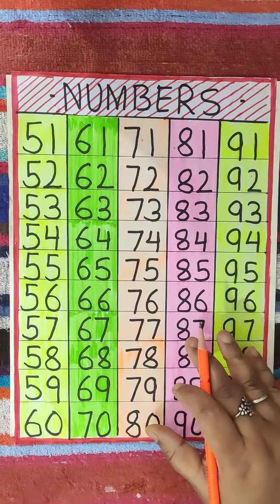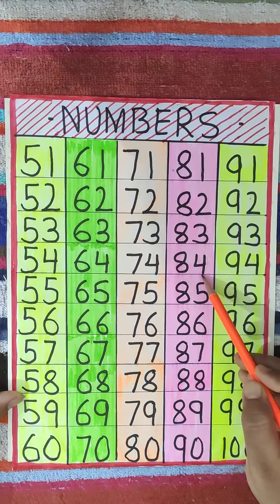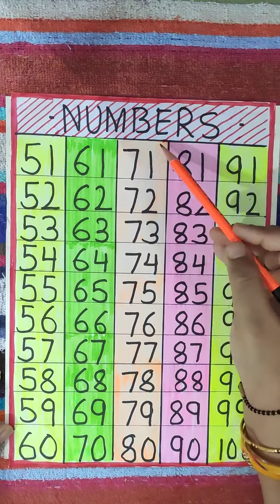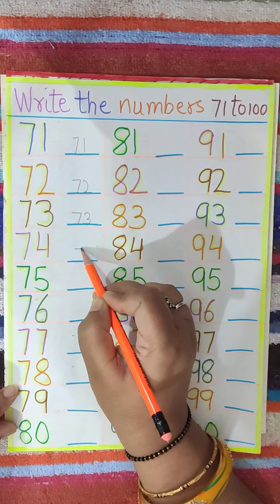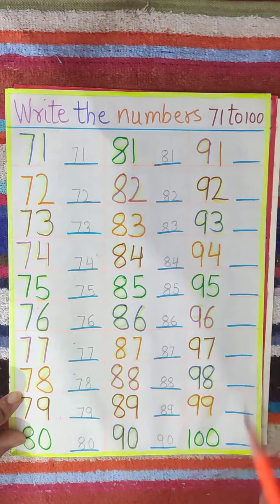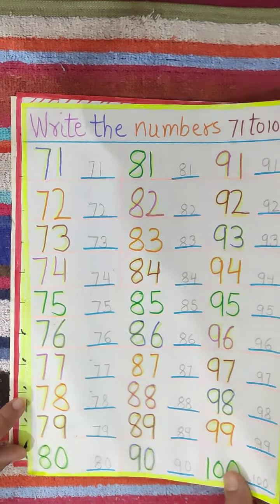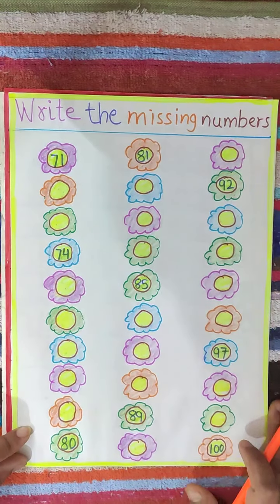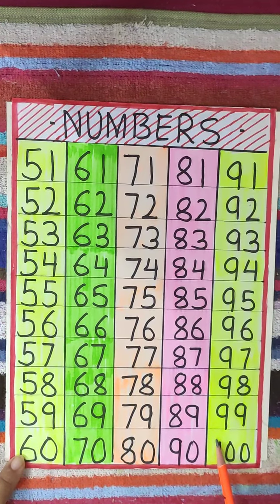Class LKG Maths Topic- Numbers 71 to 100 & related worksheets